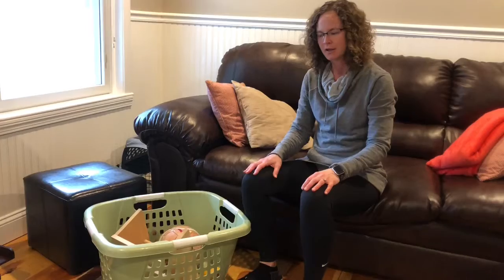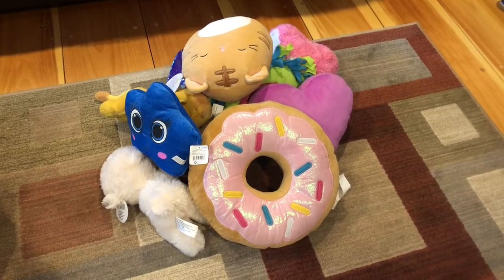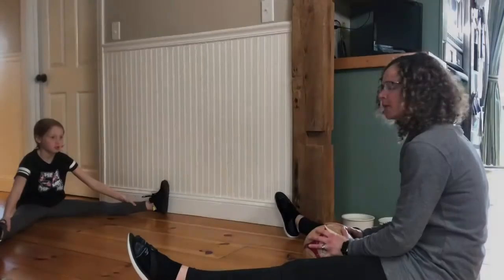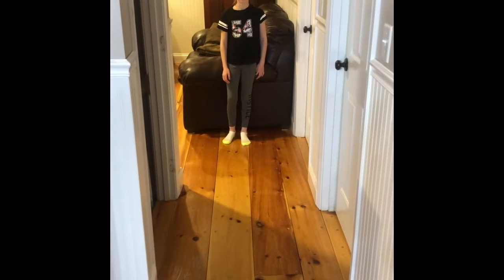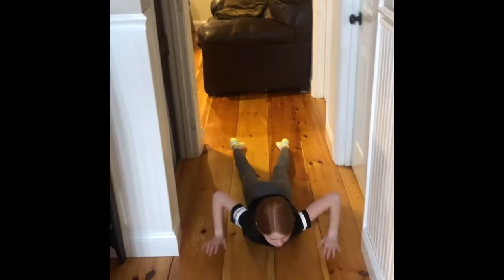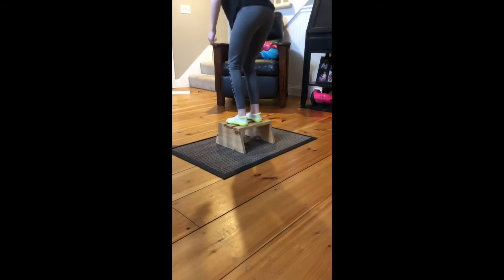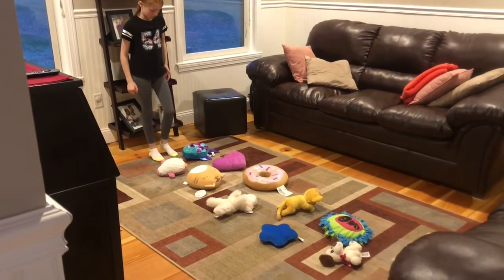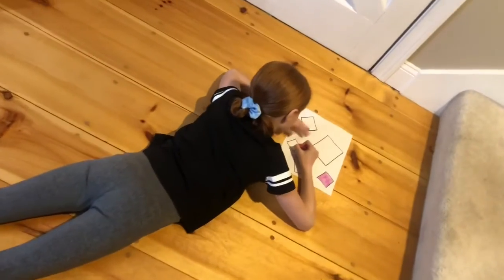Mr. M Motor Group Week 5